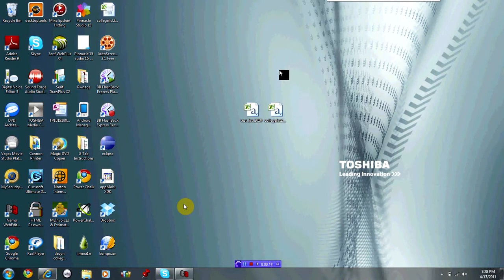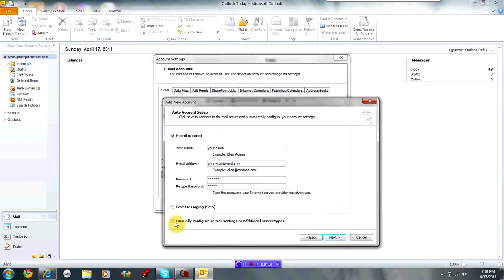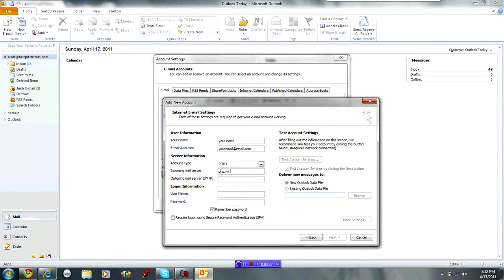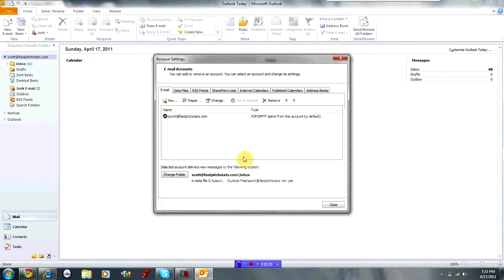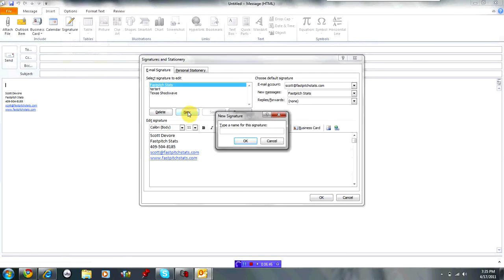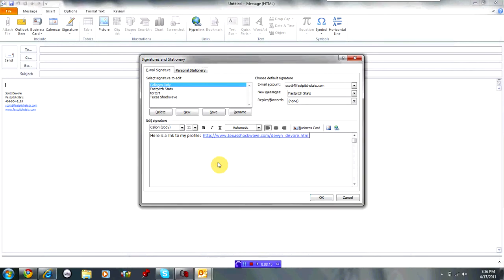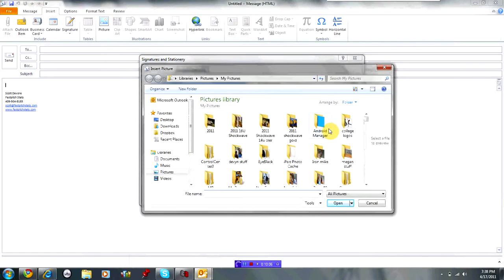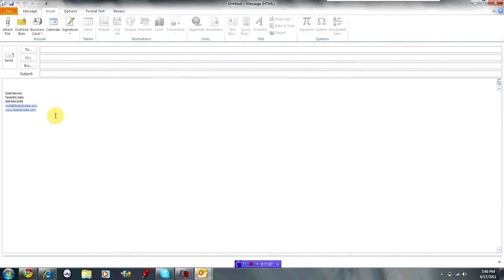How to set up outlook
How to set up outlook for mass emailing